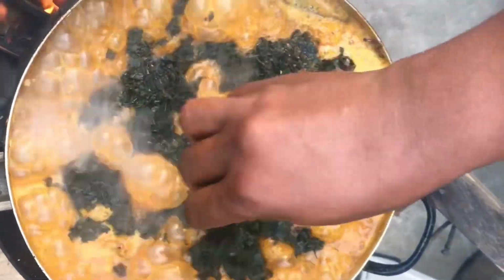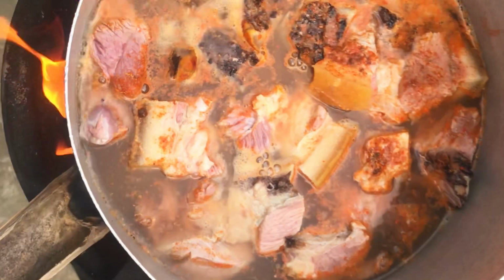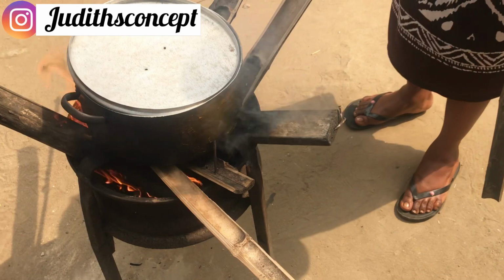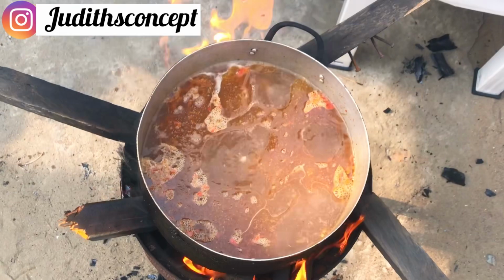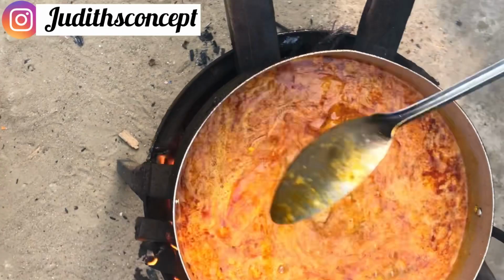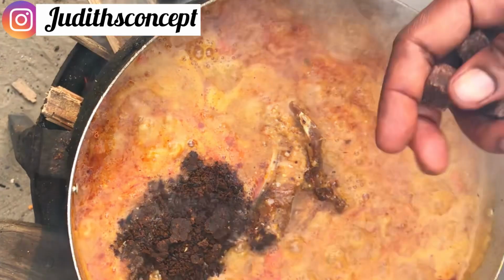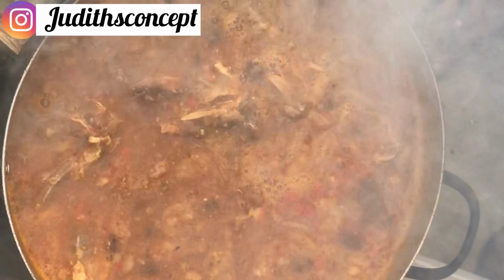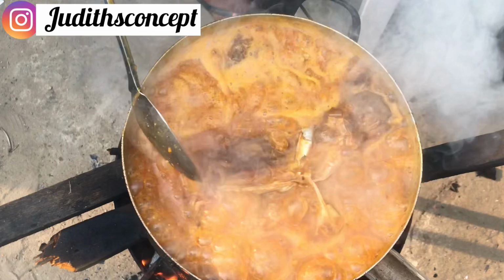Unplanned Ogbono soup//village cooking//cooking with firewood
Unplanned firewood native soup/unedited/cooking with firewood

Time Code
00:00 intro
2:00 how i made ogbono soup
4:00 village style ogbono soup
6:00 best ogbono soup
6:57 thanks for watching

Hey lovelies, so In this video I decided to cook with firewood to have that natural and native soup taste.
This video wasn’t planned but trust me, you’ll enjoy every step
If you like this kind of content kindly watch to the end and subscribe to join my beautiful family if you’re yet to do so, remember to Like 👍 this video and share it out, drop comments let discuss.

VillageLife, Village Lifestyle, Village Dishes, Natural Foods, Wild Dishes, Natural Dishes,
Nature Natural foods, Grandma Cooks, Grandma's Dishes, Grandma's Recipes, Stuffed Food Dish, Fish's ogbono soup, cows , village cooking, villagefood, villagecooking traditional village food,
Cooking In The Village
Rural Dishes
Prepare Food on The Woods
Prepare Food In Nature
Outside The Kitchen Recipes
Prepare Food
Home cooking
Village kitchen
ogbono soup
Nigerian dishes
Nigerian draw soup
party soup
firewood soup
Native Soup
Home made soup
bitterleaf Soup
nigeria Soup
African Village Life